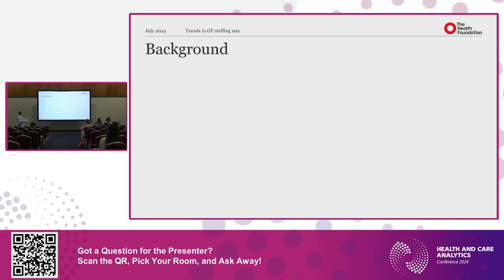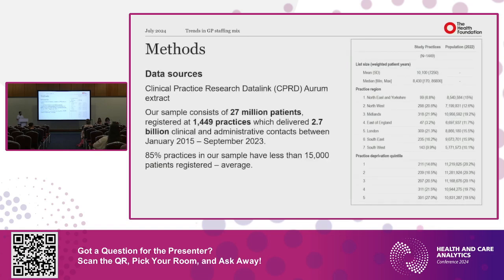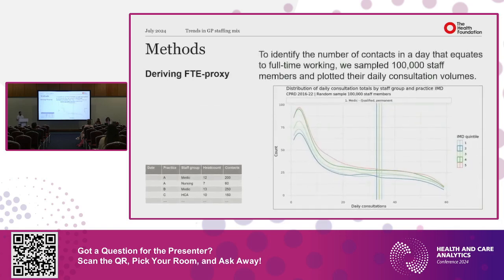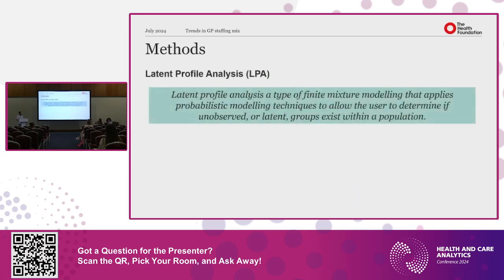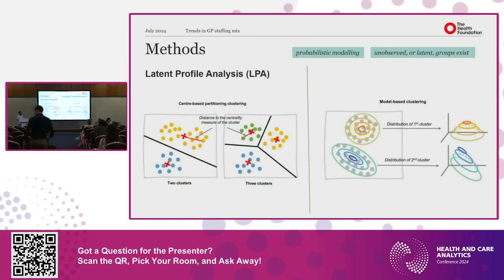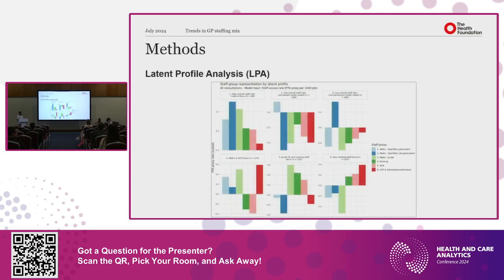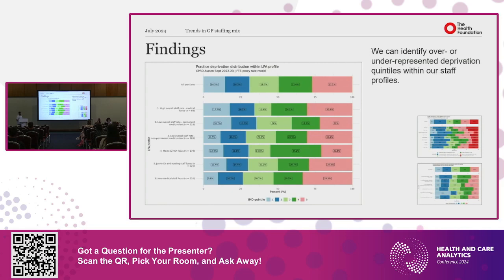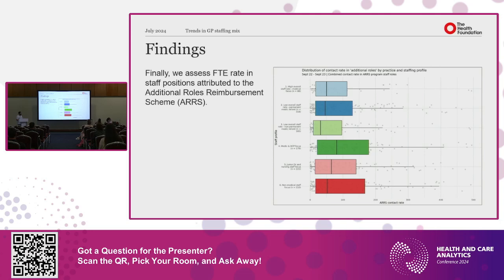HACA 2024: Day 1, Ironbridge: Describing Trends in General Practice Staffing Mix using Latent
Describing Trends in General Practice Staffing Mix using Latent Profile Analysis.

Alexander Lawless, The Health Foundation